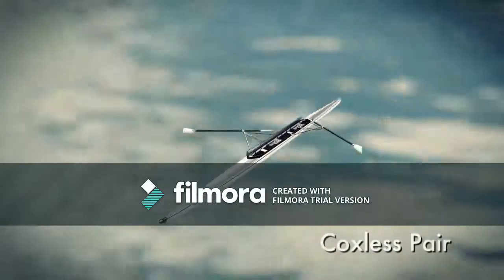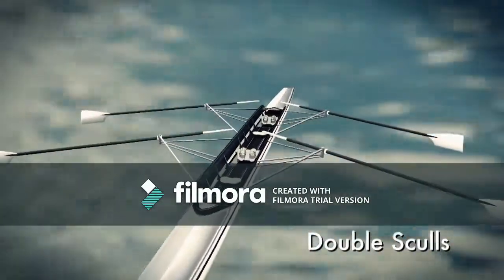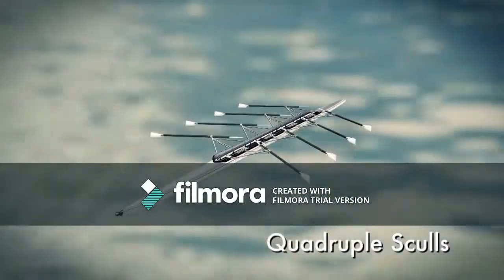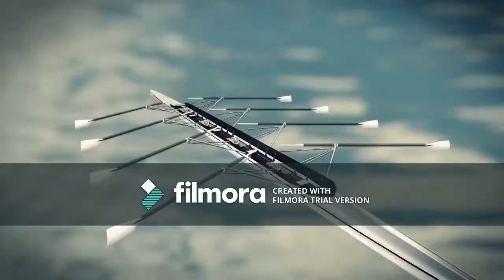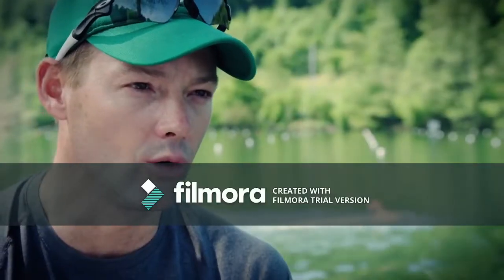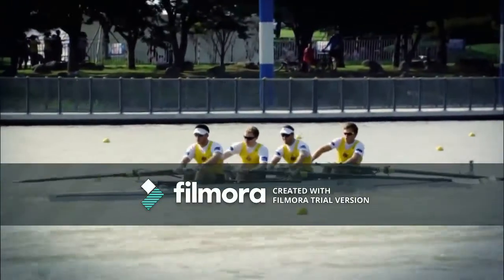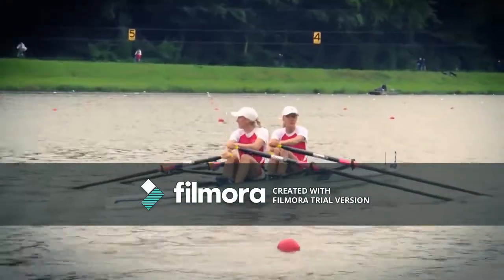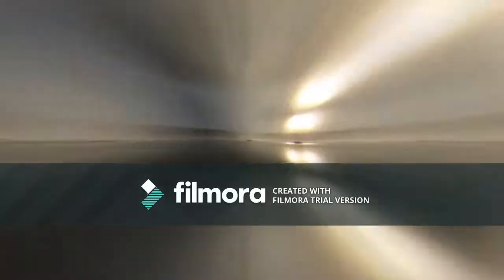Peninsula Girls Rowing Club - Join our Club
Peninsula Girls Rowing Club is situated at Zeekovlei in Cape Town. Our goal is to grow the sport of rowing amongst young woman within the borders of Cape Town. Currently we are the only ALL girls club in South Africa and the only club for girls within the Western Cape. We have members from all the various schools in CT - namely Rustenburg, Springfield, Herschel, St Cyprians and a few others.